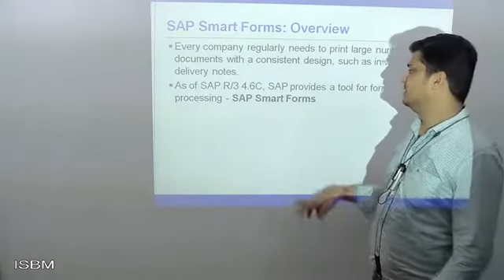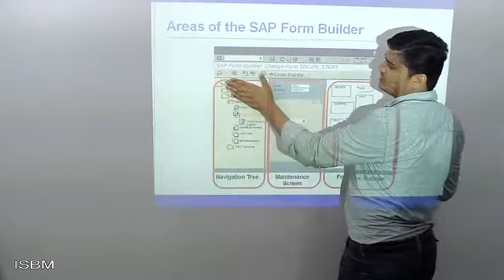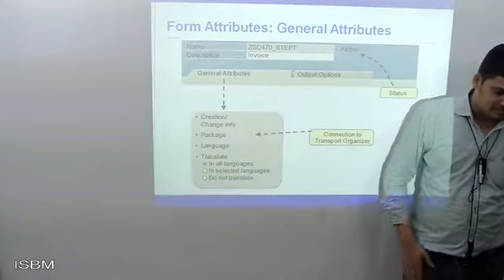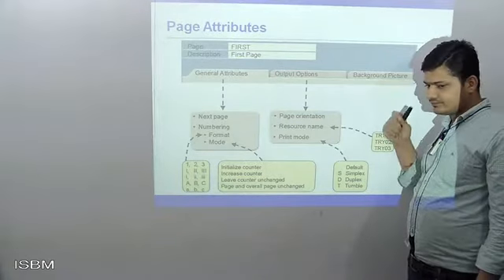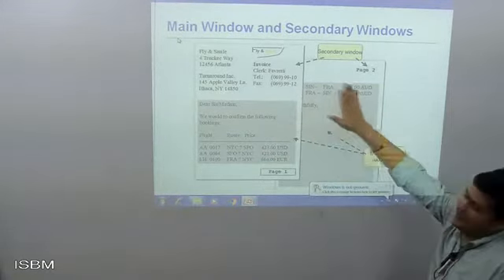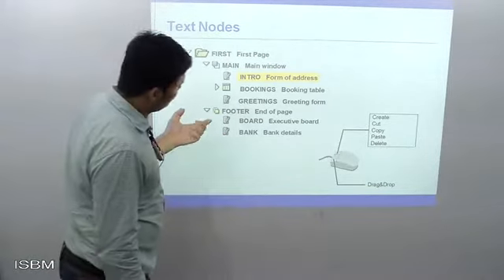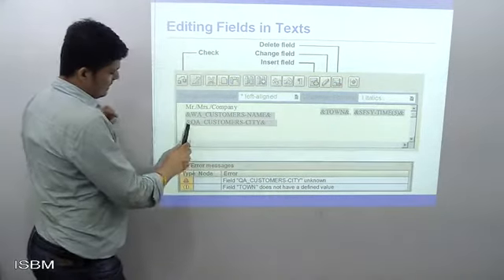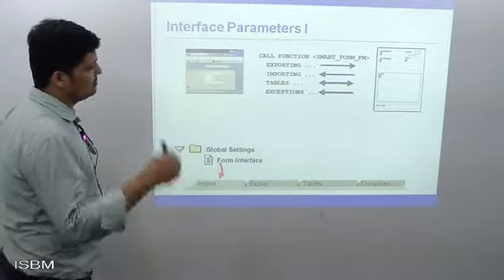Form Printing with SAP Smart Forms